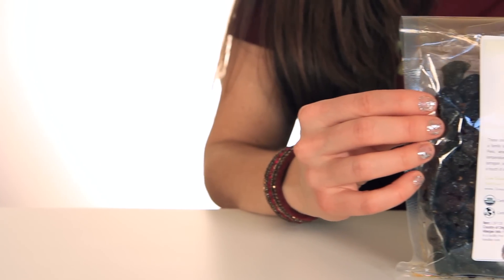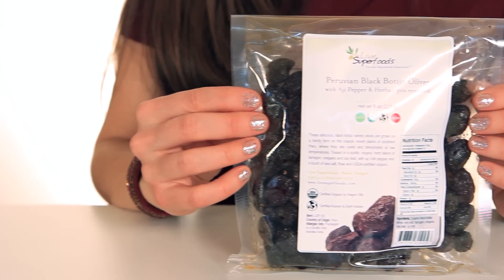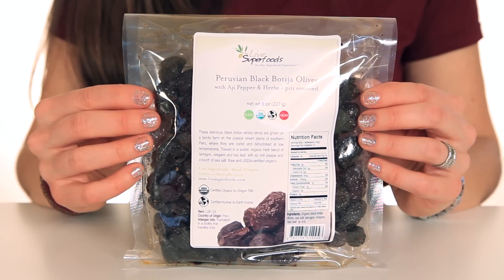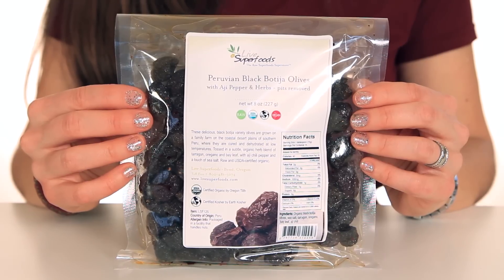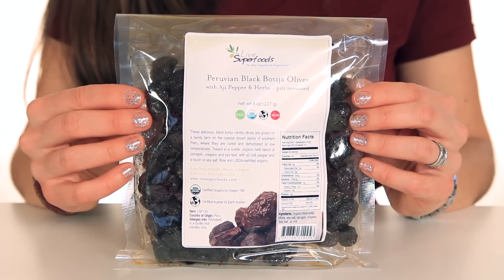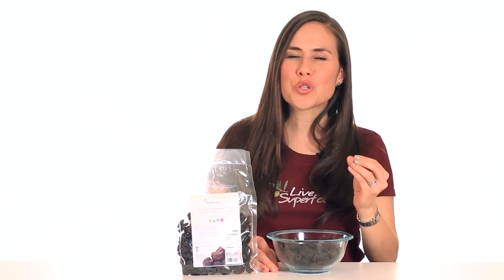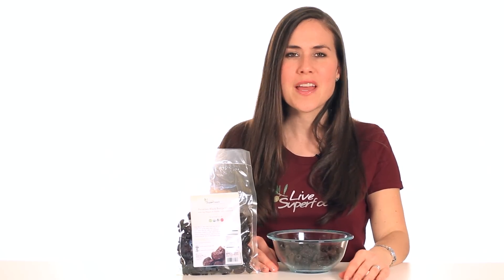All About Peruvian Black Botija Olives - LiveSuperFoods.com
Unfortunately, we no longer sell Peruvian Black Botija Olives.

Did you know that most olives in your grocery stores are cured using a caustic chemical called lye because it speeds up the process? Why not enjoy them the way nature intended.

Black Botija Olives-Plain, Herbed, Sea Salt
We take our sweet time letting our olives naturally cure in a brine of sea salt. These delicious, black botija beauties are grown on a family farm on the coastal desert plains of southern Peru, where they are naturally cured and dehydrated at low temperatures.

Botija olives are an older, more traditional variety of olive that is less refined and hybridized. Rich with delicious, heart-healthy oils and cell-protecting antioxidants, as well as iron and selenium, they're the ultimate satisfying snack.

How to enjoy them
They're also delicious in salads, in tapenades, on pizzas and in rice dishes. We make 3 varieties for your culinary needs including sea salt with pits, pitted sea salt and pitted herbed, where we toss our olives in a delicious blend of black mint, oregano, thyme, rosemary and sea salt. Wonderful for homemade focaccia bread.

Catch up with us on Facebook - we post delicious natural recipes and inspiration!